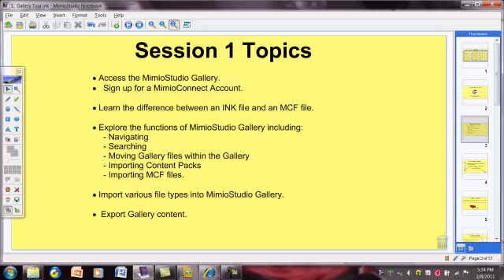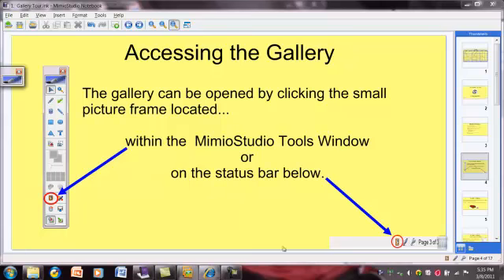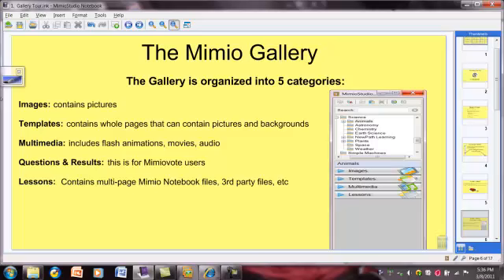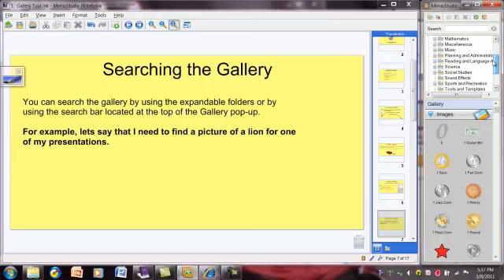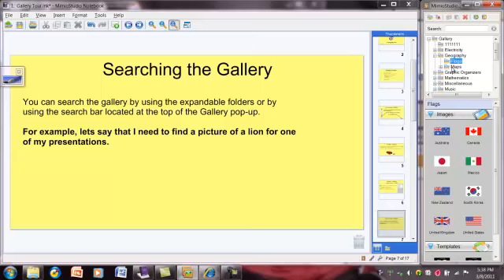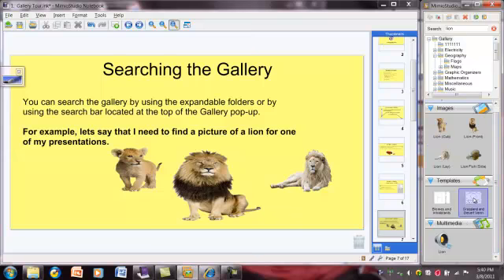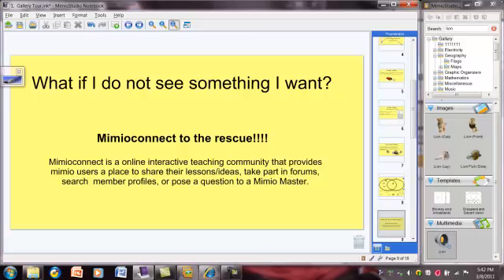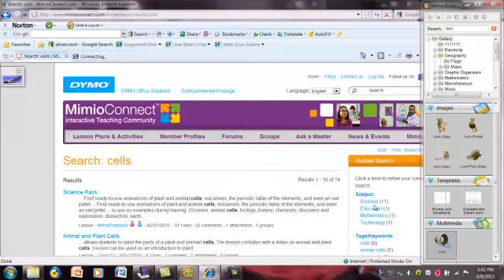Gallery Tour pt 1.mp4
A tour of the Mimio Gallery.  After school training session for the Mimio Interactive Whiteboard.   Bunker Middle School 03-02-11